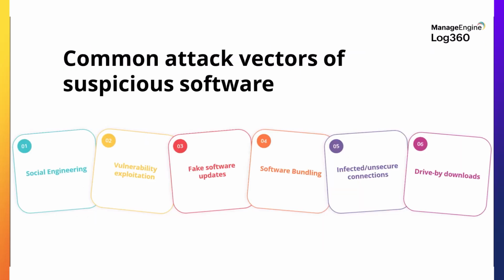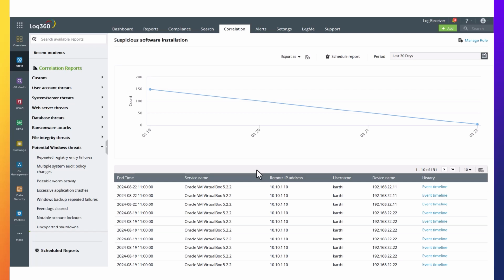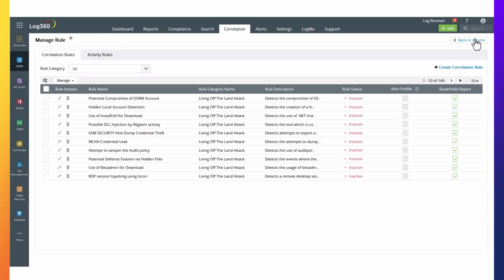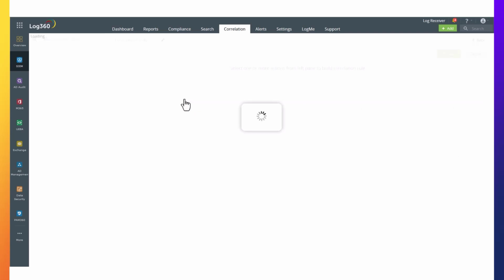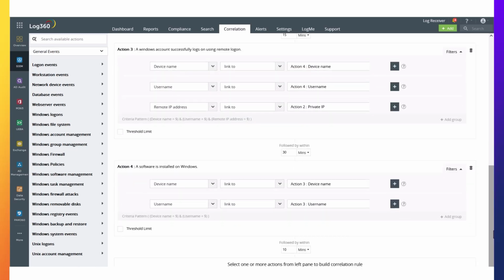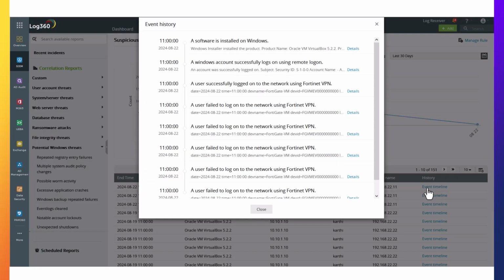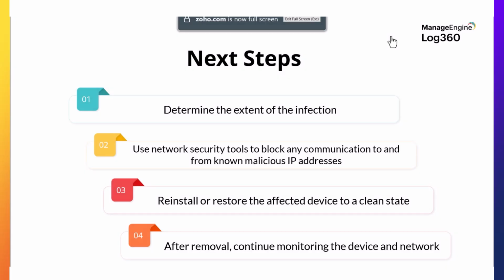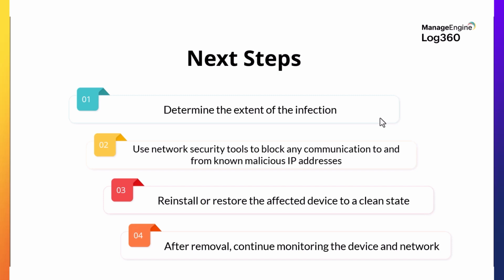How to leverage Log360 to detect if suspicious software has been installed on the network.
Learn how to use Log360 to detect installation of suspicious or malicious software
Key takeaway from the video:
Importance of detecting unauthorized software installations
Common attack vectors
Detection methods using Log360
Response steps